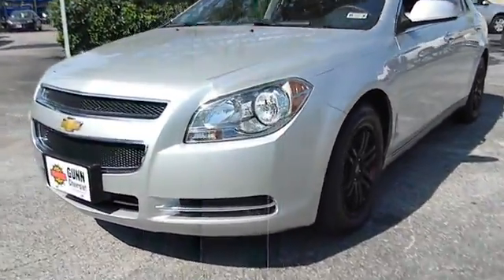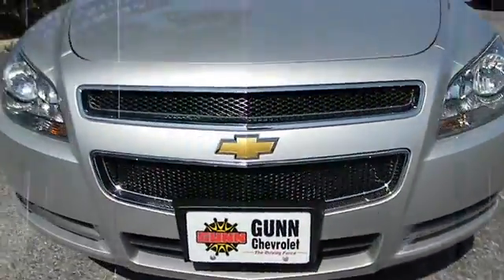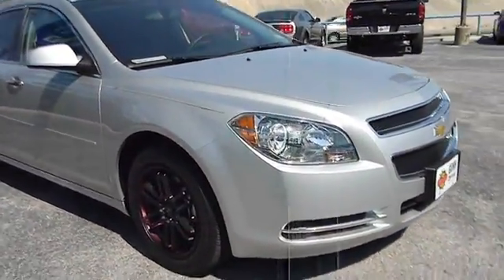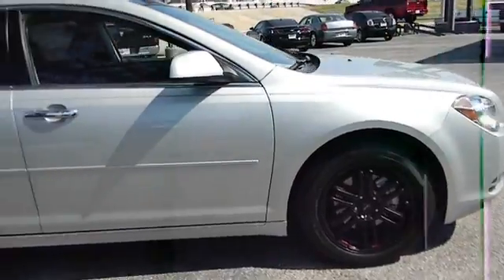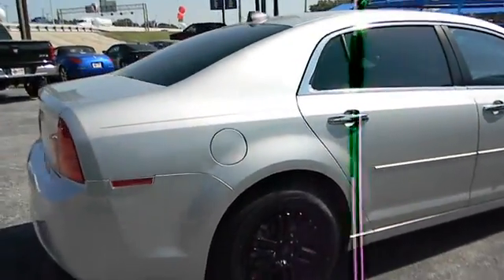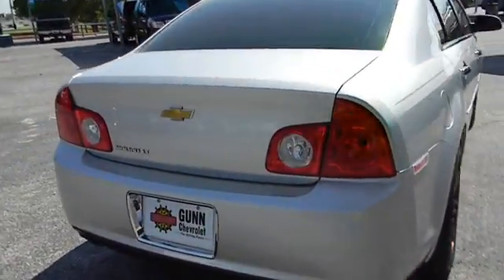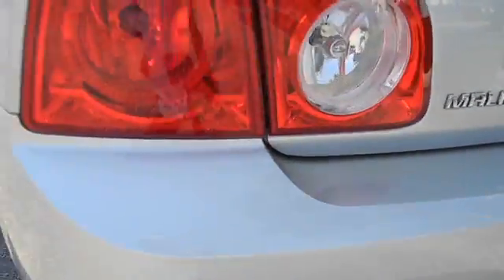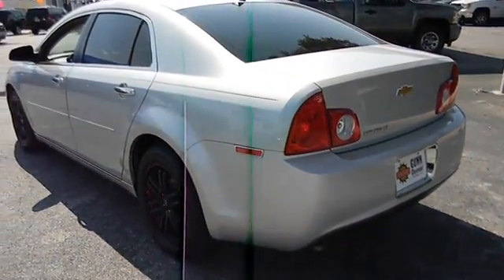2012 Chevrolet Malibu - Sedan San Antonio TX C21161A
2012 Chevrolet Malibu

Gunn Chevrolet
12602 IH 35 North

New In Stock.. Need gas? I don't think so. At least not very much! 33 MPG Hwy* 2012 Malibu 1LT with less than 11k miles pretty much brand new** Chevrolet CERTIFIED*** Great safety equipment to protect you on the road: ABS Traction control Curtain airbags Passenger Airbag Stability control...A wealth of standard amenities means that you no longer have to sacrifice: Power locks Power windows Auto Air conditioning Cruise control...Chevrolet CERTIFIED***